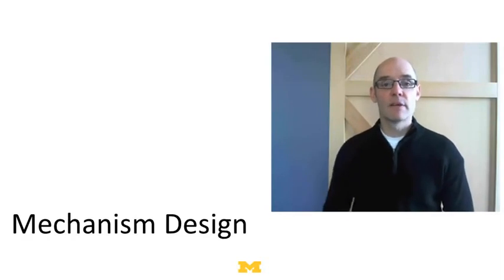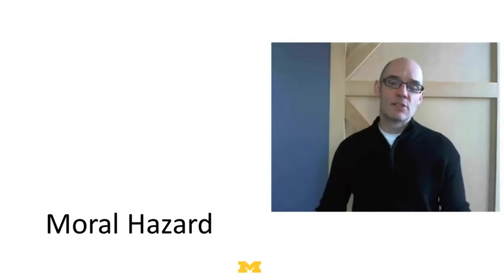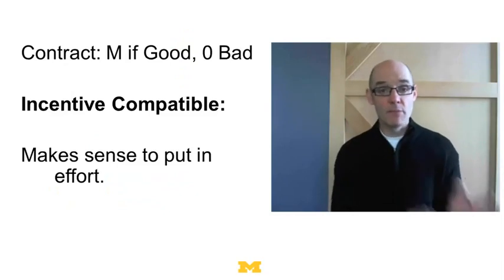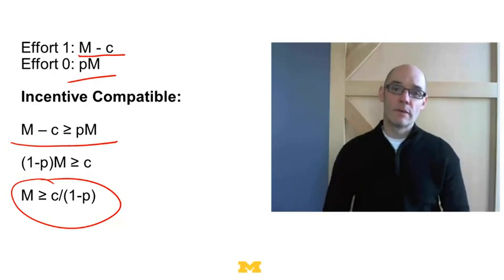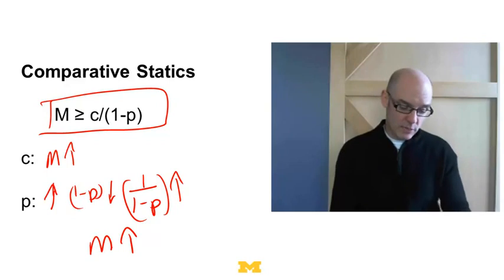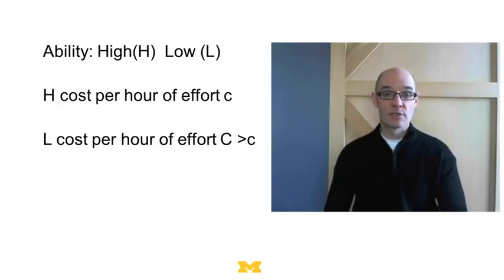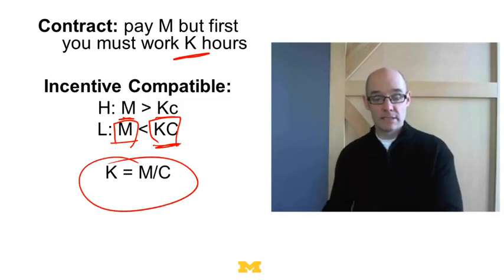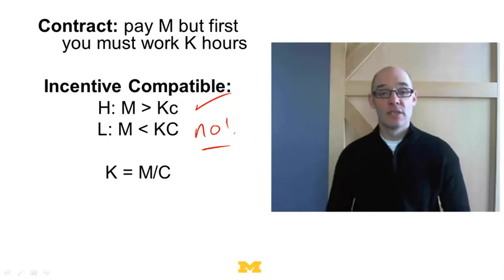18 2 Hidden Action and Hidden Information 953